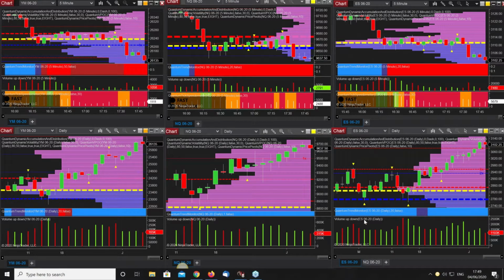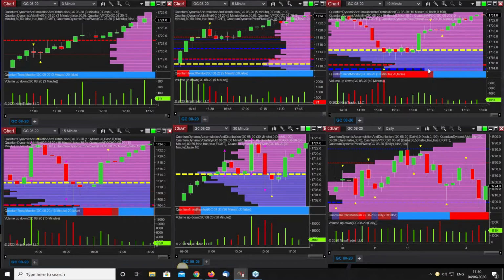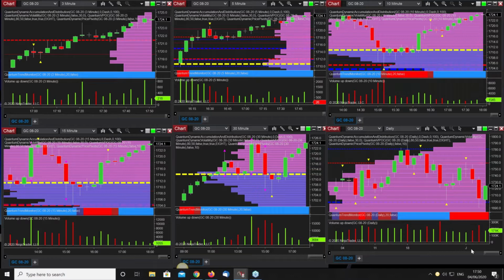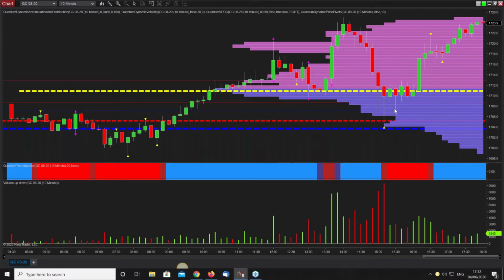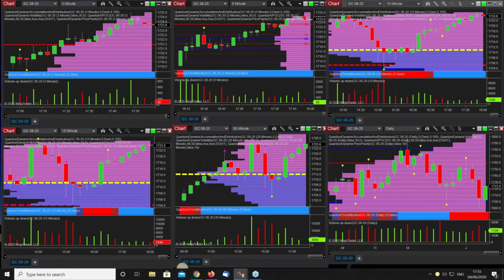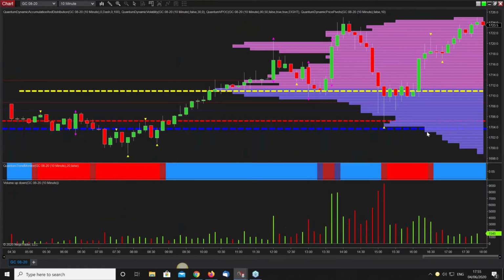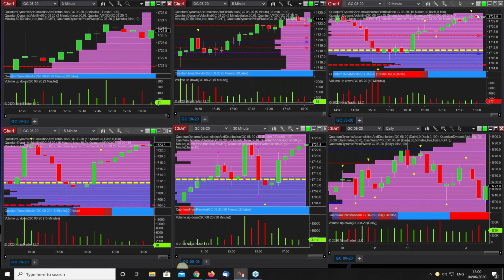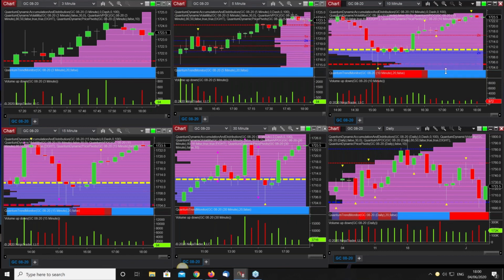Pure gold!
A pure gold lesson in volume price analysis on the intraday gold futures charts. The signals here are simple, powerful and clear and deliver a low risk trade.